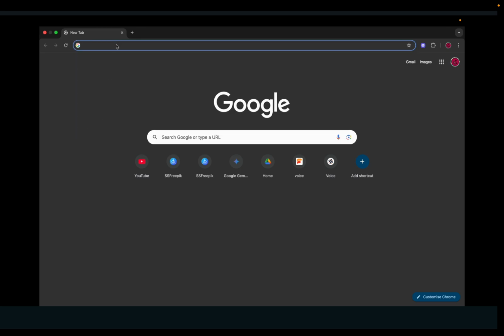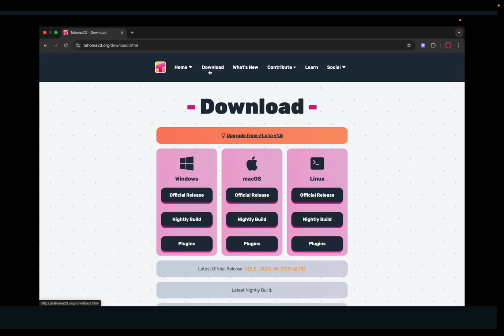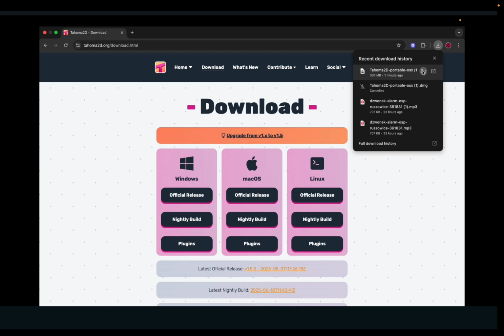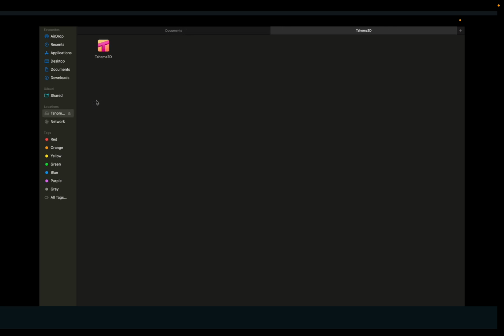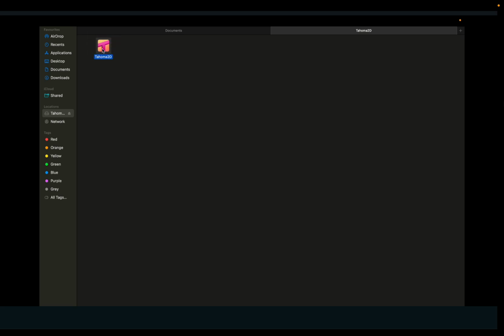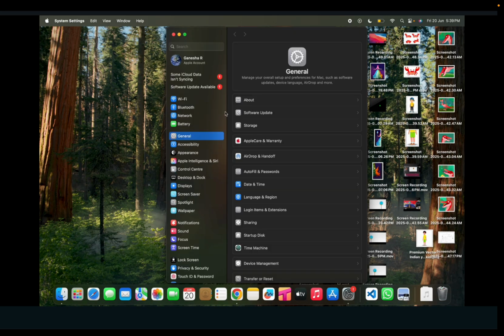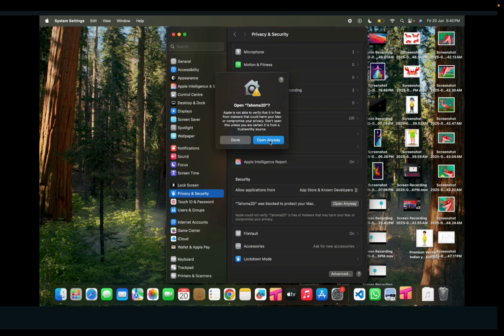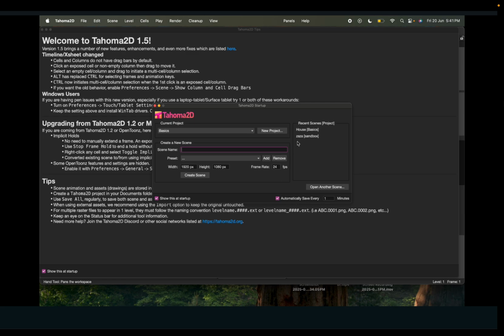How to Install Tahoma 2D | Tutorial - 1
🎬 Welcome to Tutorial 1 of the Tahoma 2D series!
In this video, you'll learn how to download and install Tahoma 2D step-by-step. Whether you're a beginner in 2D animation or switching from another software, this guide will help you get started with Tahoma 2D quickly and easily.

Chapter :

0:00 - Intro
0:11 - Tahoma 2D website & download
0:36 - How to open app
1:48 - Ending

✨ In this tutorial, you will learn:
✅ System requirements
✅ How to install it on Windows/Mac/Linux

🛠️ Tahoma 2D is a free, open-source 2D animation software based on OpenToonz. It's perfect for animators, students, hobbyists, and professionals!

💬 Got questions or stuck during the install? Drop a comment — I’m here to help!